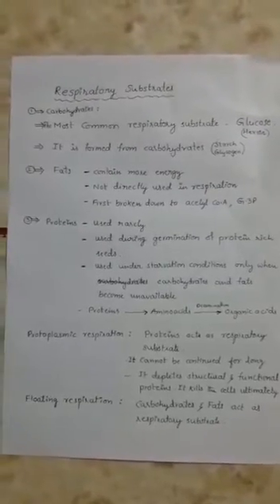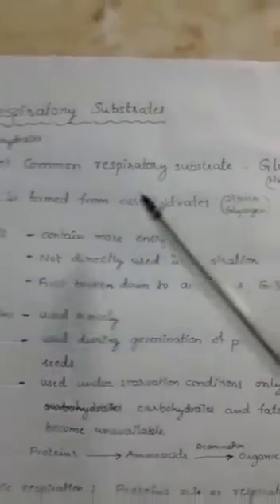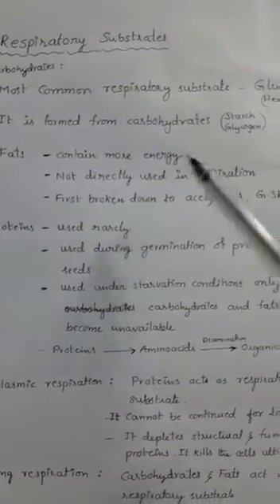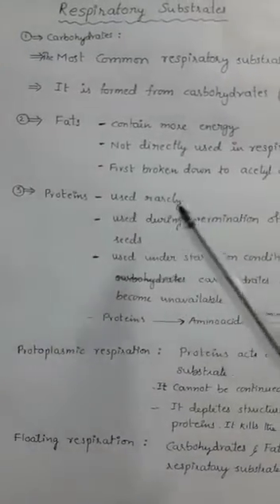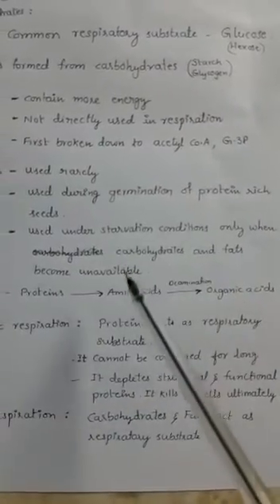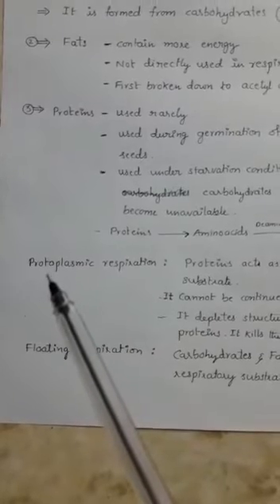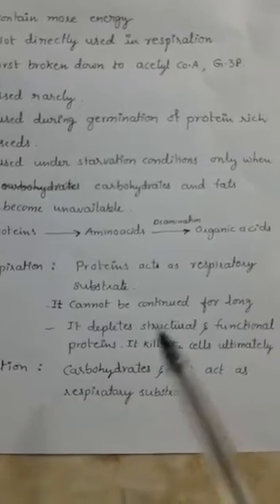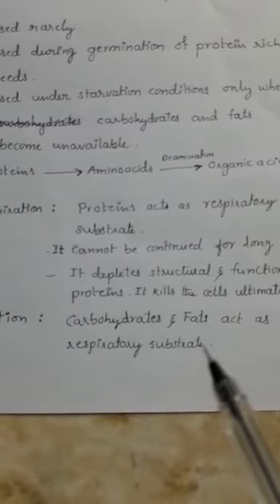Respiratory substrates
Class-2; By Sreeman